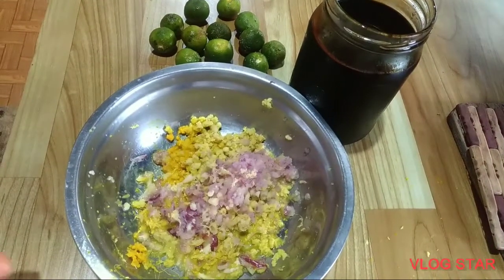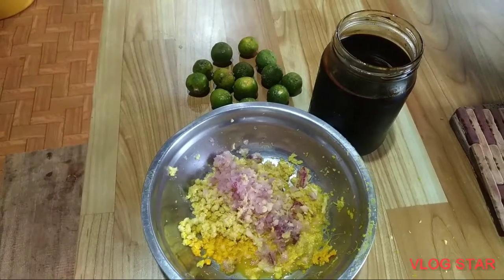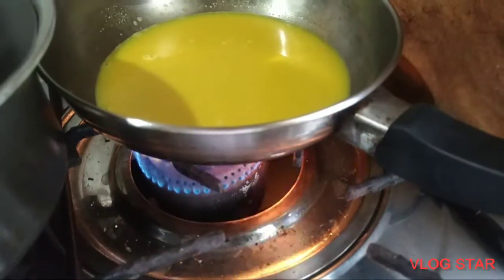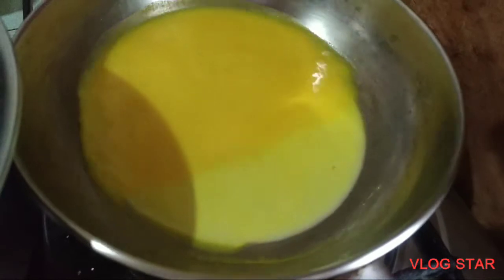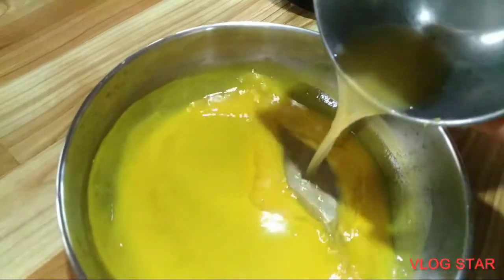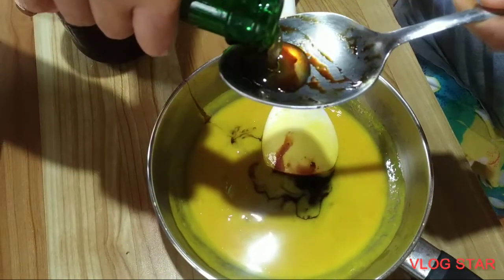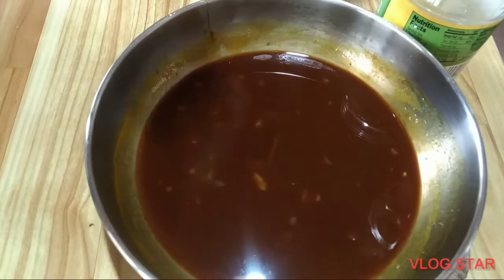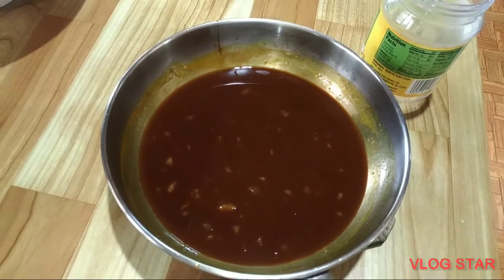MAKING A NATURAL COUGH SYRUP / ARTERIAL DE-CLOGGING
natural cough syrup from herbs and spices, great for colds, flu and sinusitis.